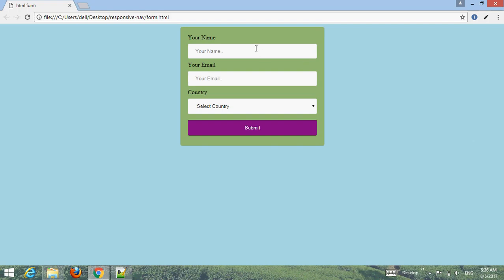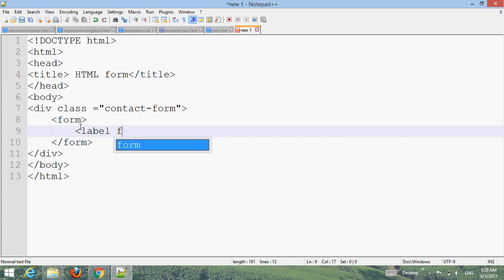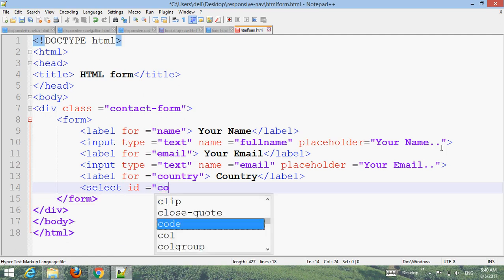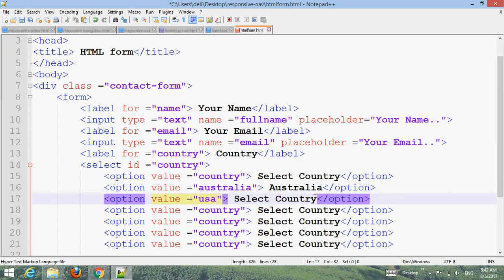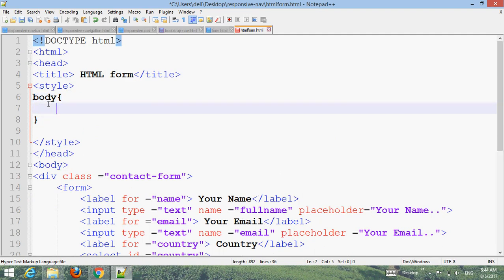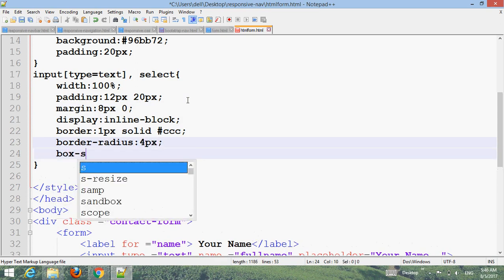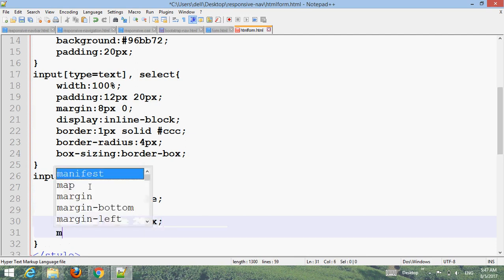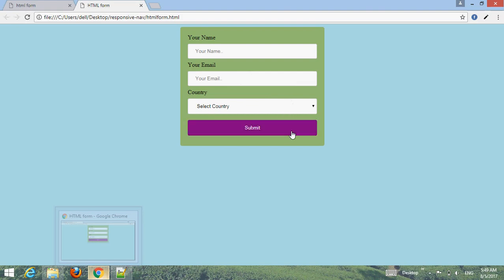How to create form with select option?